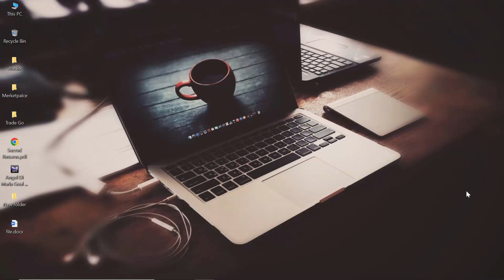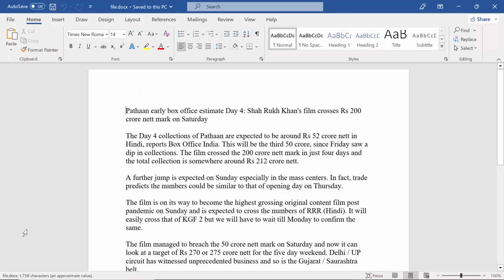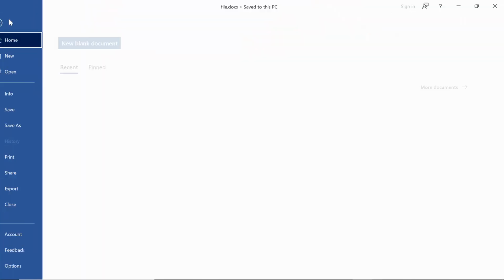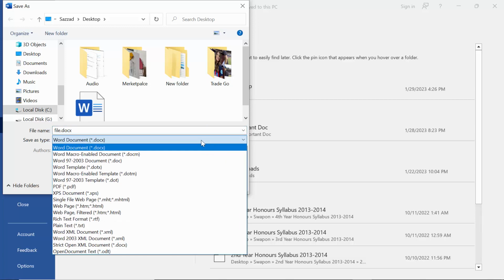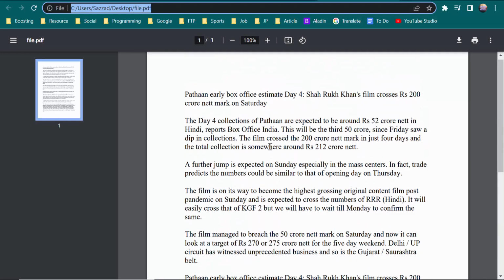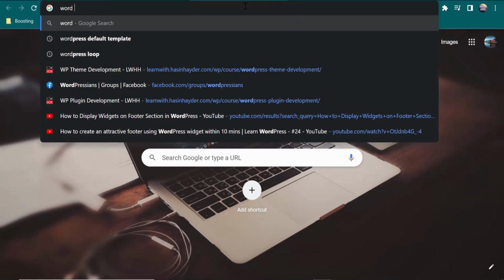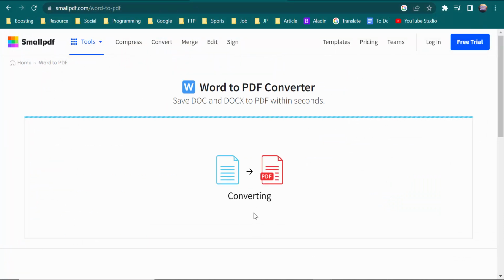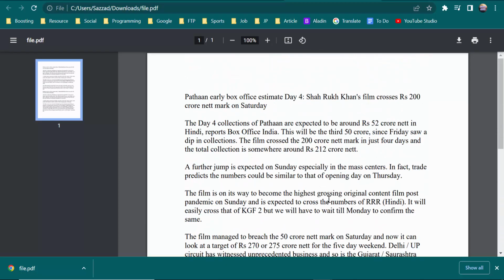How To Convert a Word Documents into a PDF File in Microsoft Office || LW Sazzad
You can use Word, PowerPoint, and OneNote for the Web to convert your doc into a PDF.
1. Select File -- Print -- Print (in PowerPoint you will select one of three formats).
2. In the dropdown menu under Printer , select Save as PDF and then select Save